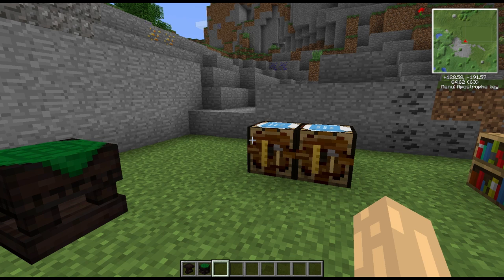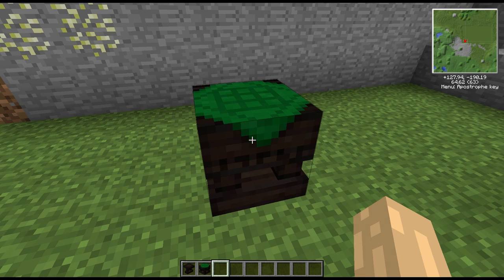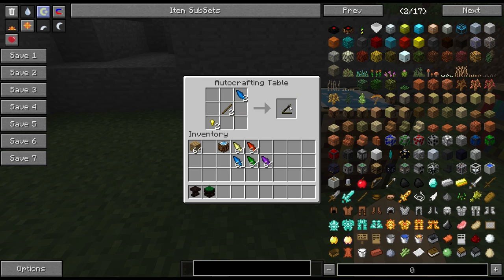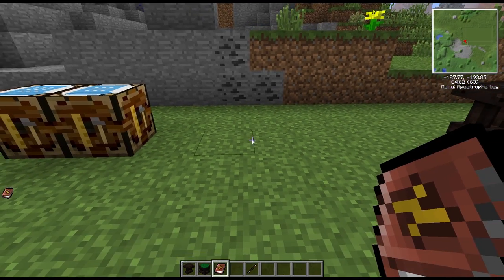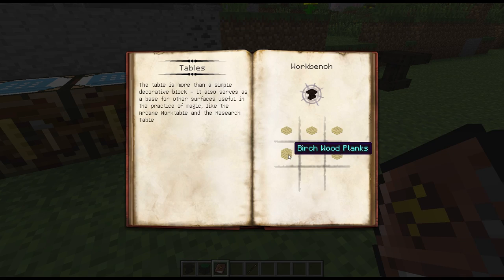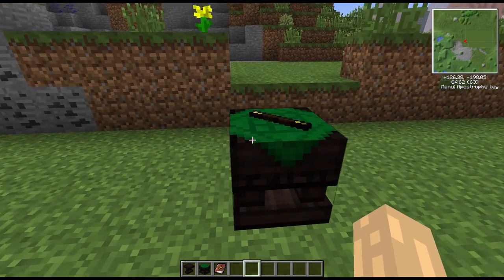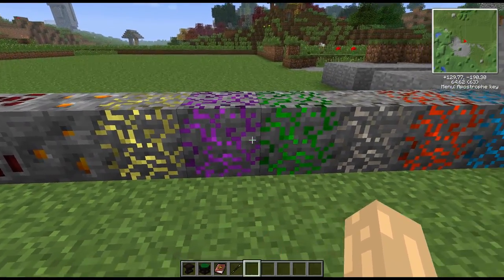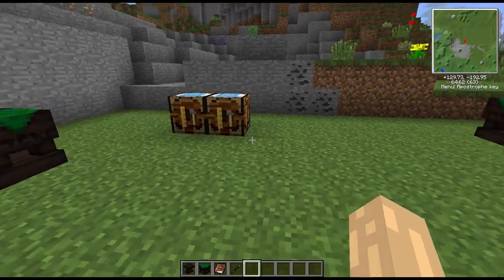Block Spotlight - Arcane Worktable